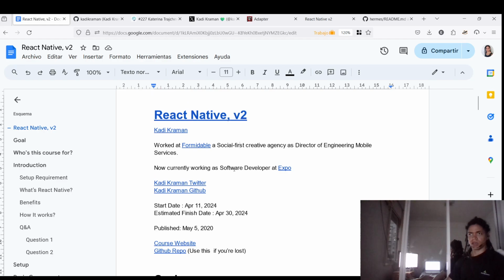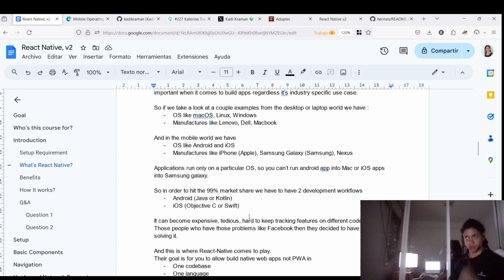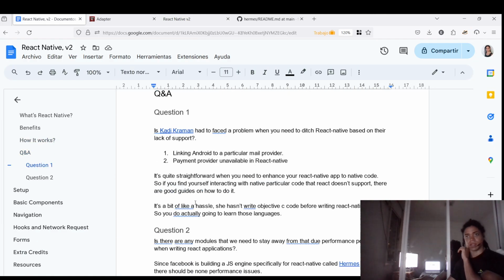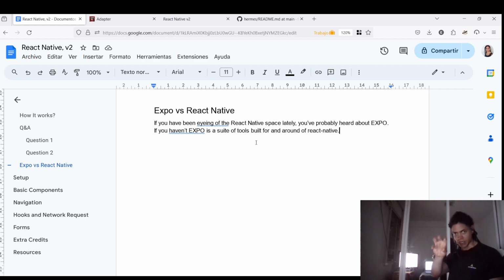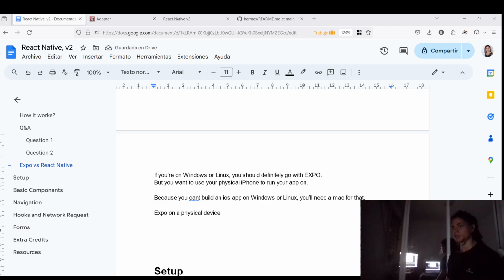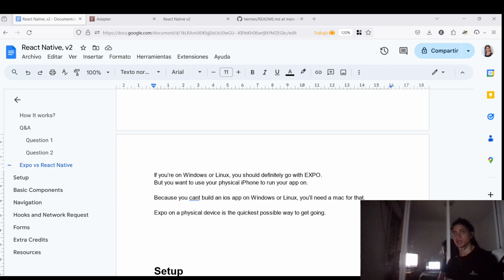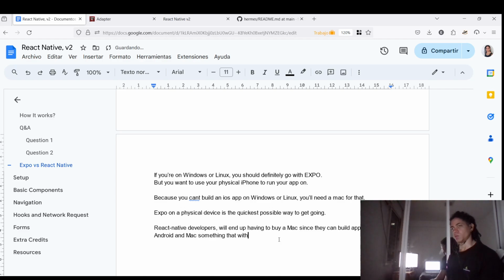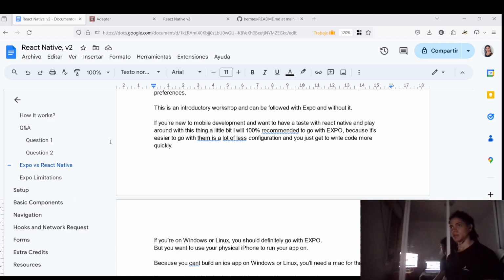React Native - What's Expo & it's limitation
Expo is a suite of tools built for and around react-natives.
It's all focused on Developer Experience.

A known limitation is building a feature that's not supported in EXPO so you need to do that for yourself.

An real-life example might be a client requiring support for a payment method or email provider.